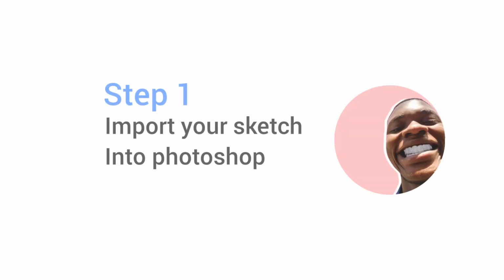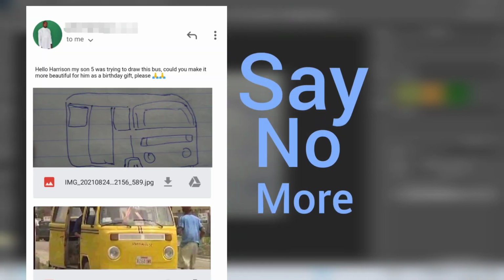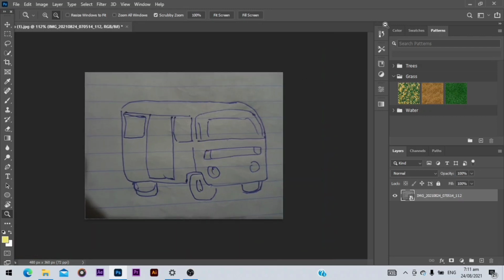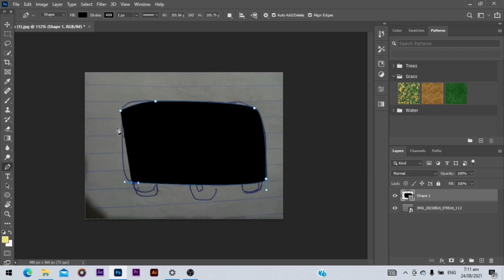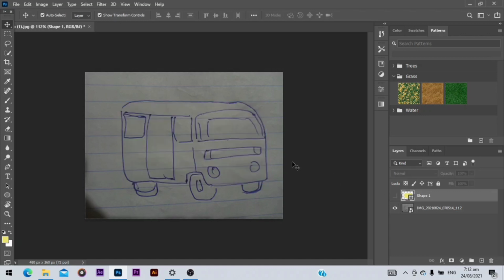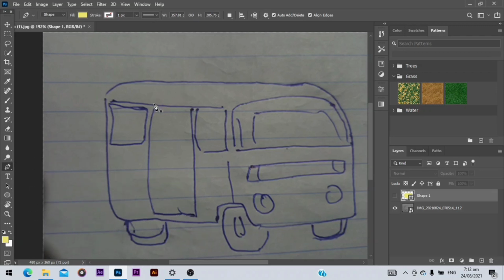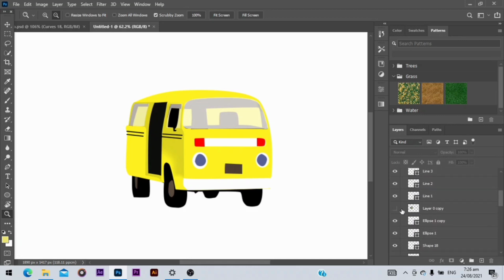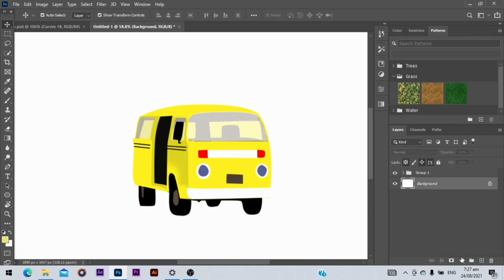how to convert any drawing to 3d without blender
IN THIS VIDEO I converted a sketch request into 3d to make a kid happy.
please share and like this content.

submit your request